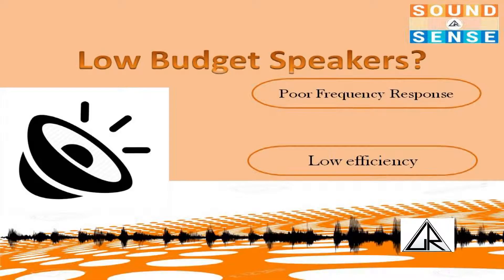ലോ ബഡ്ജറ്റ് സ്‌പീക്കറുകളും അതിന്റെ പോരായ്മകളും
Things that can go wrong in a PA installation
പി.  എ. സിസ്റ്റം ഇൻസ്റ്റാൾ ചെയ്യുമ്പോൾ  സംഭവിക്കാവുന്ന പിഴവുകൾ
Low Budget Speakers and its causes.

Excerpts from the seminar by Mr. Gopinath T.J., Sound Engineer, Alumnus FTII.